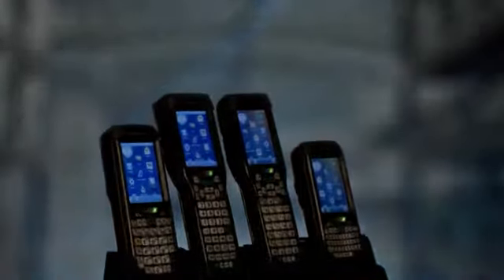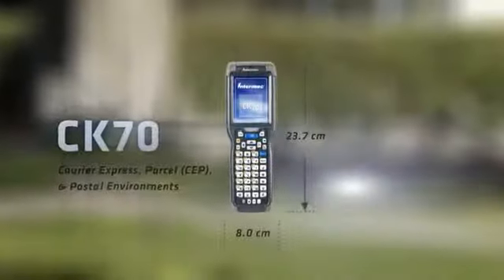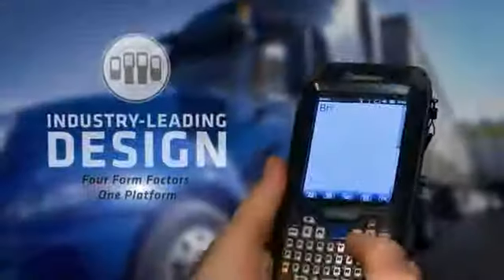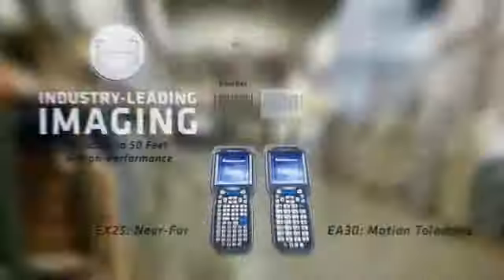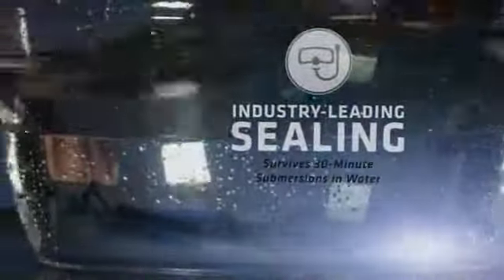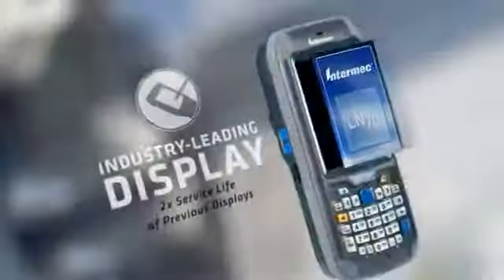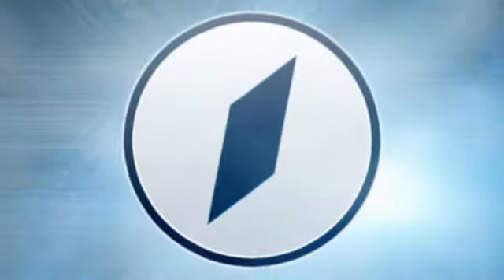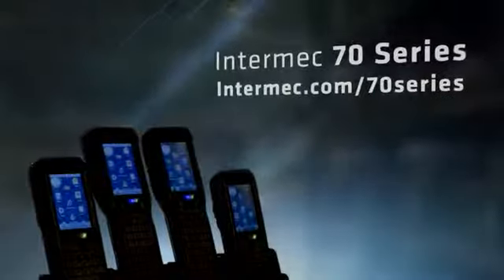Honeywell Intermec 70 Series Overview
Intermec 70 Series, thế hệ máy tính di động siêu bền chắc, mang đến chức năng linh hoạt với sự cân bằng hoàn hảo của độ chắc chắn, chu kỳ hoạt động và tối ưu hóa nhân lực cho kho phân phối và các môi trường sản xuất đòi hỏi khắt khe nhất.